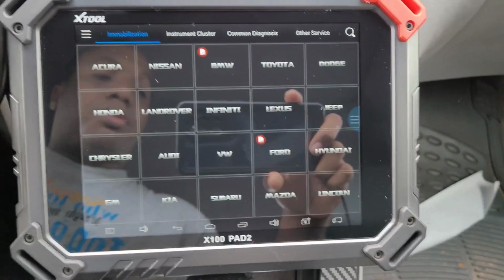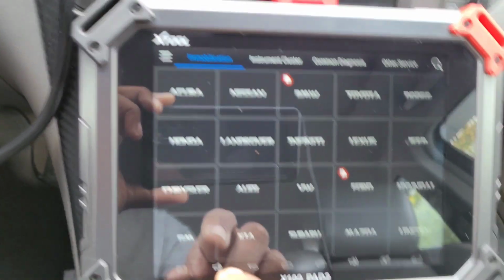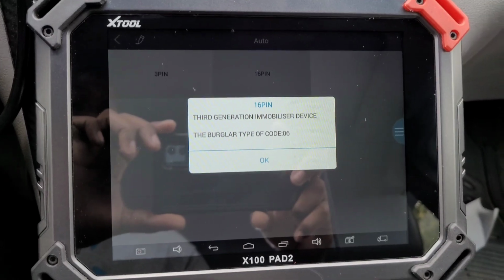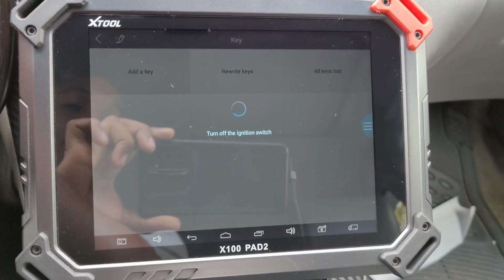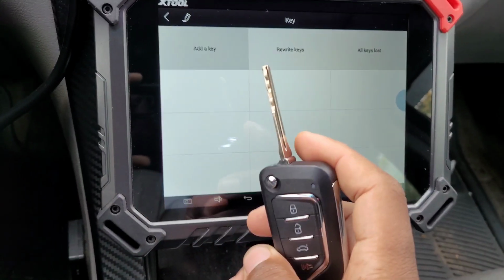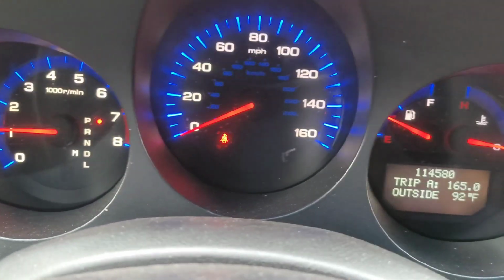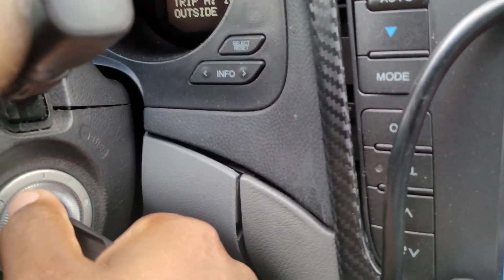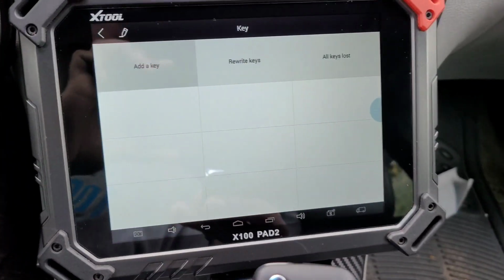XTOOL PAD 2 PRO ACURA TL HONDA KEY PROGRAMMING TUTORIAL#xtool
XTOOL PAD 2 PRO ACURA TL HONDA KEY PROGRAMMING TUTORIAL

HELLO EVERYONE DECIDED TO MAKE A VIDEO SHOWING HOW TO NAVIGATE USEING THE XTOOL PAD 2 PRO.

1.BLUETOOTH SCANNER
2.OK SCAN TOOL
3.GREAT SCANNER ALL SYSTEMS
4.IMPACT GUN
5.BATTERY JUMP START TOOL
6-PROFESSIONAL SCAN TOOL
7-SOCKET SET GREAT PRICE
8-WRATCHET WRENCH SET